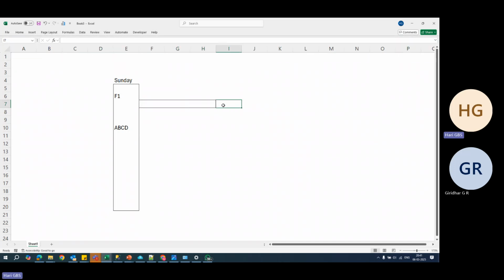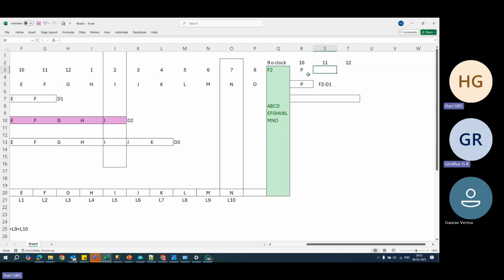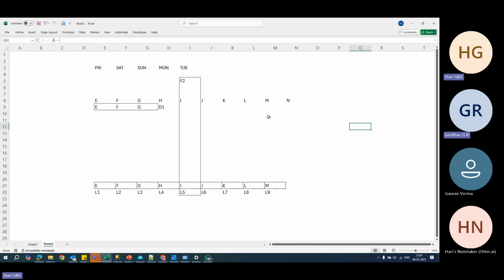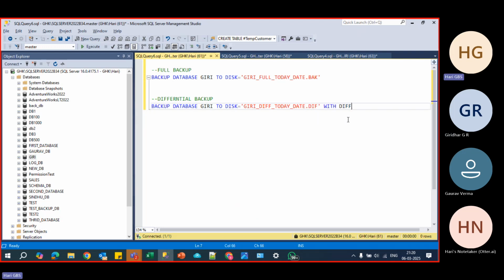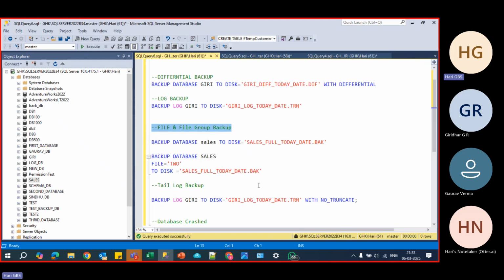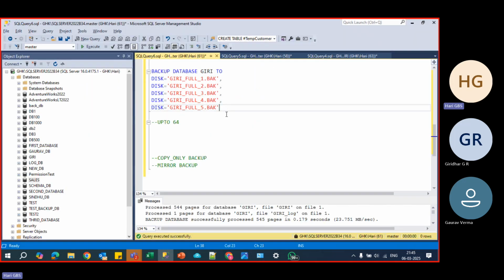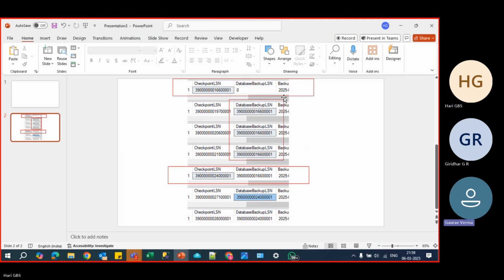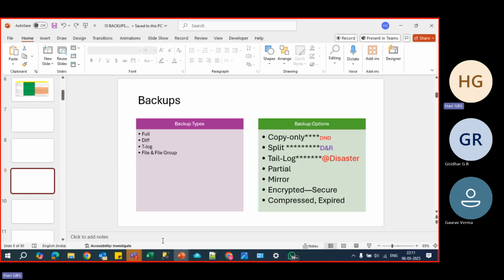B34-19 English Azure SQL 20250306 Backup concept, Tail log backup, Copy only Backup, Mirror Backup